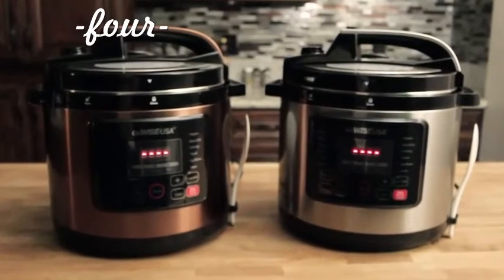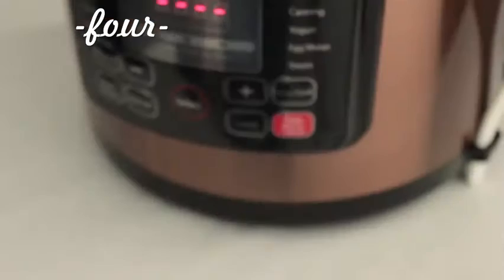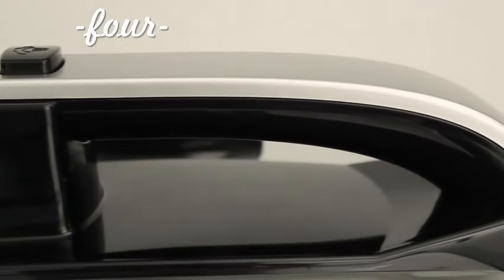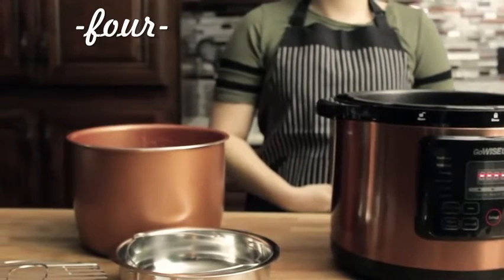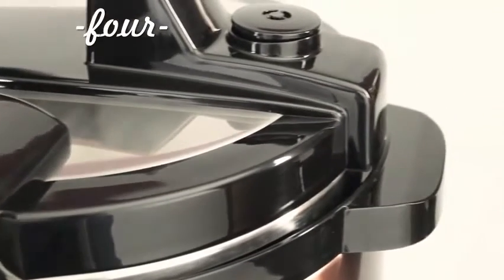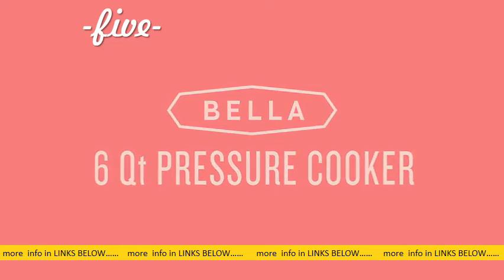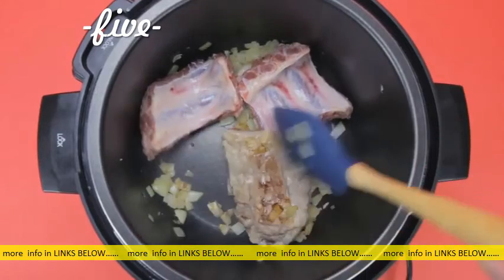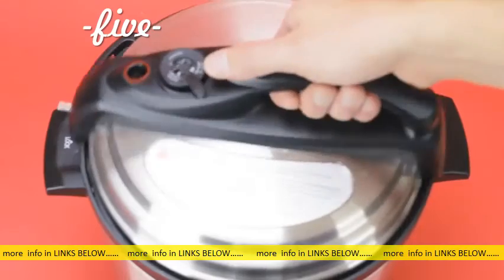Top Steam Pressure Cookers To Obtain Online 2021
Featured snippet from the webA pressure cooker is a sealed chamber that traps the steam generated as its contents are heated. As steam builds, pressure increases, driving the ing point of water past 212°F. In general, this higher temperature shortens cooking times and, due to a lack of evaporation, extracts flavor more efficiently from foods. Mar 11, 2020How Pressure Cookers Actually Work | Serious Eats s: seriouseats 2020 03 how-pressure-co. s: seriouseats 2020 03 how-pressure-co. About featured snippets•Feedback How Pressure Cookers Actually Work | Serious Eats s: seriouseats 2020 03 how-pressure-co. s: seriouseats 2020 03 how-pressure-co. Steam Pressure Cookers - Best Buy s: bestbuy site shop steam-pressure. s: bestbuy site shop steam-pressure. Braise, bake, steam and saute various dishes with this 6-qt. Instant Pot. Show more. Instant Pot - Smart Wifi 6 Quart Multi-Use Pressure Cooker -. People also askIs steaming better than pressure cooker? Which brand of pressure cooker is best? What is the best pressure cooker in Australia? How do you make a pressure cooker? Feedback The 7 Best Pressure Cookers for 2020 | Food & Wine s: foodandwine Kitchen s: foodandwine KitchenHow Do Pressure Cookers Work? First, a quick chemistry lesson. A pressure cooker is essentially a pot with a lockable lid and a valve that controls the steam. The Science of Pressure Cookers - Magazine - FineCooking s: finecooking the-science-of-. s: finecooking the-science-of-. The trapped steam increases the atmospheric pressure inside the cooker by 15 pounds per square inch (psi) , or 15 pounds above normal sea-level pressure. At that pressure, the ing point of water is increased from 212°F to 250°F. This higher temperature is what cooks food faster. What Is a Pressure Cooker & How Does It Work? Kitchn s: thekitchn a-primer-on-pressure-coo. s: thekitchn a-primer-on-pressure-coo. Jan 14 — A pressure cooker works on a simple principle: Steam pressure. A sealed pot, with a lot of steam inside, builds up high pressure, which helps food cook faster. Pressure Cookers - Amazon s: amazon pressure-cookers s: amazon pressure-cookers 24 of 512 — Today's pressure cookers use a sealing system that keeps contents safely inside, then release steam gradually. They're so easy to operate,‎Presto 01362 6-Quart Stainless. ‎Fagor Splendid 6 Quart 15-PSI 5 Best Electric Pressure Cooker Reviews - Top Rated. s: goodhousekeeping appliances elec. s: goodhousekeeping appliances elec. Nov 18 — How do pressure cookers work? When heated, the pressure cooker raises the ing point of water and traps steam inside, which is how it. How Pressure Cookers Work - Modernist Cuisine s: modernistcuisine Blog s: modernistcuisine BlogFeb 5 — (At very high pressures, it rises farther and reopens the vent to release excess steam) The valve regulates the pressure inside the cooker to a. How Do Pressure Cookers Work? The Science Behind Them s: thespruceeats how-do-pressure-cook. s: thespruceeats how-do-pressure-cook. Oct 17 — These factors make steam pressure cooking faster than baking, steaming, or ing. Pressure Cooker History. The first pressure cooker was.